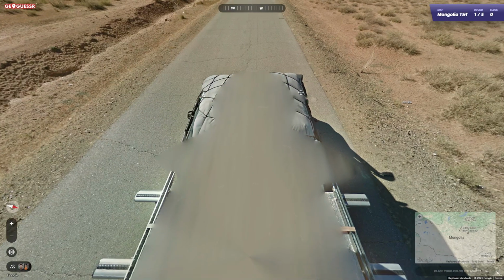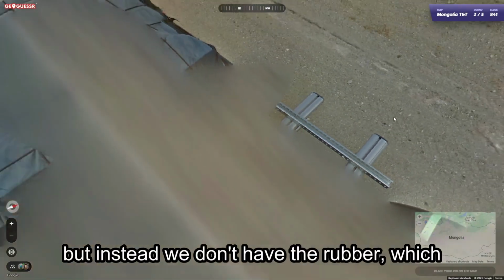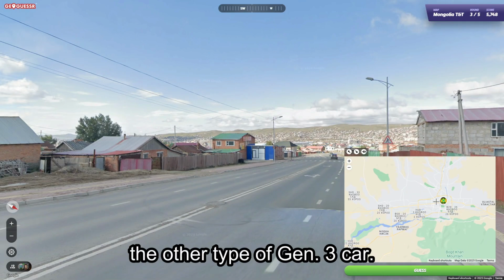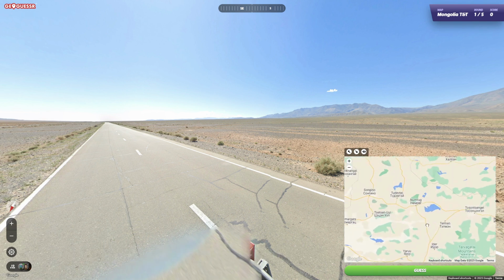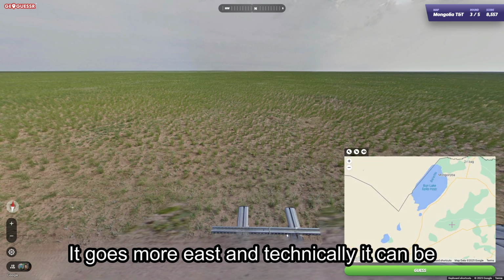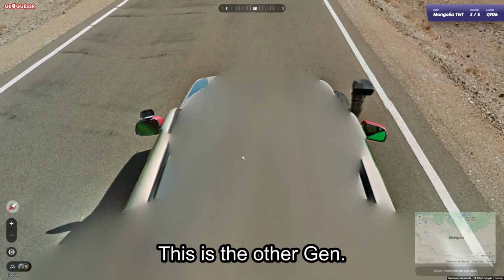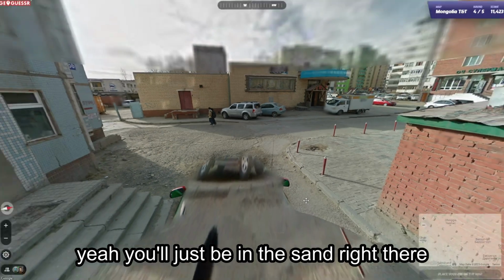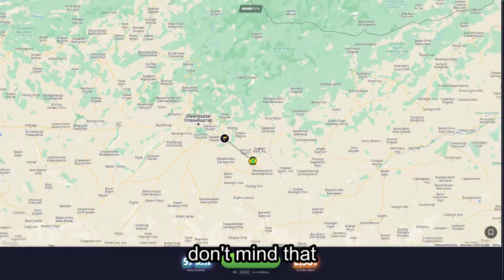Mongolia GeoGuessr Secrets Every Beginner Should Know!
Ready to master Mongolia in Geoguessr? Watch this video for professional tips on how to dominate the game and become a Geoguessr pro!

When I hit 500 subscribers I will make the ultimate geoguessr guide, going over every country in the world!